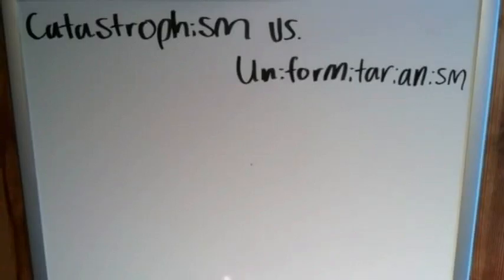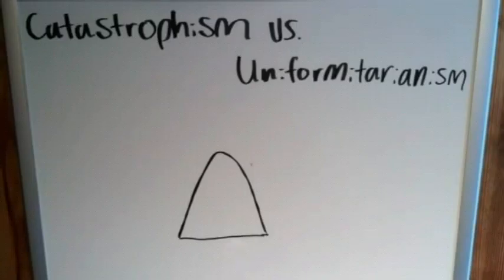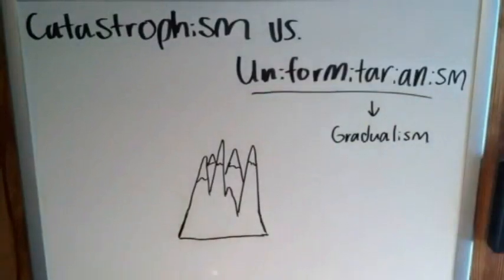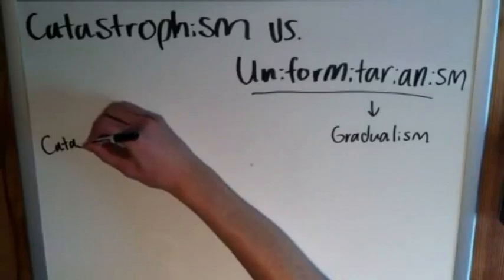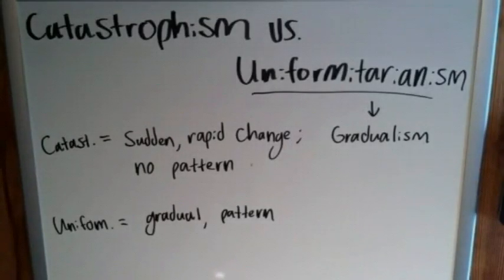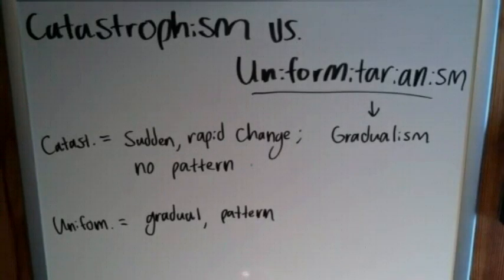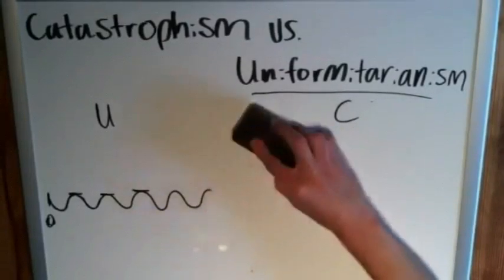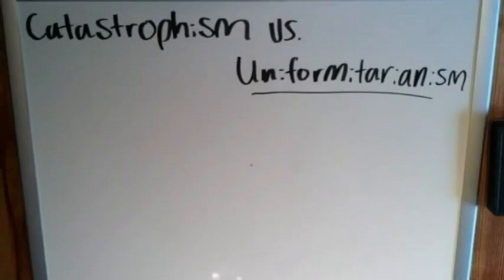Catastrophism vs. Uniformitarianism - Geologic Theory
We discuss two competing theories as to how the Earth has worked over its billions of years of existence. Good stuff.